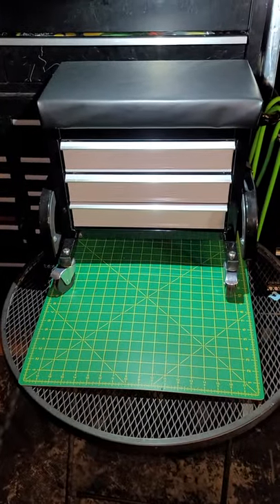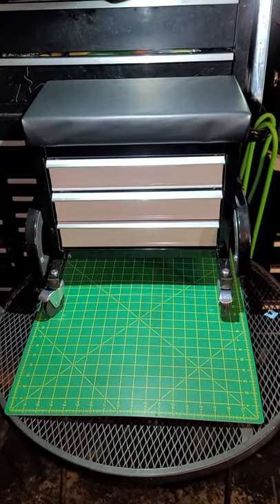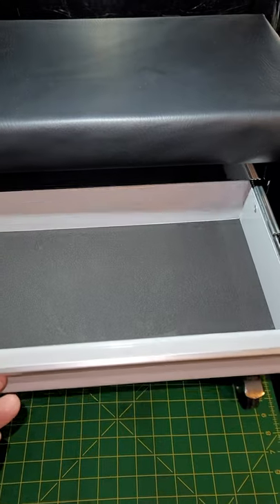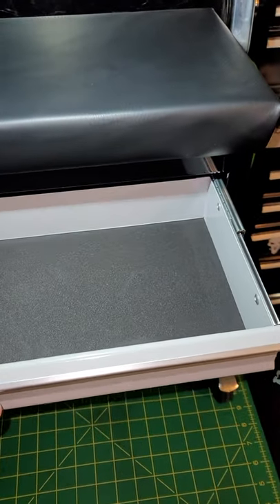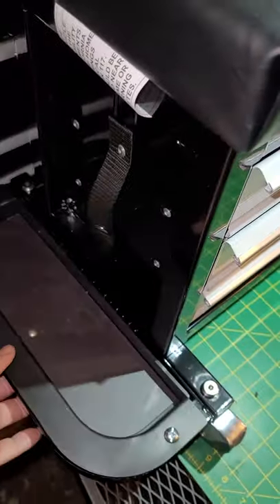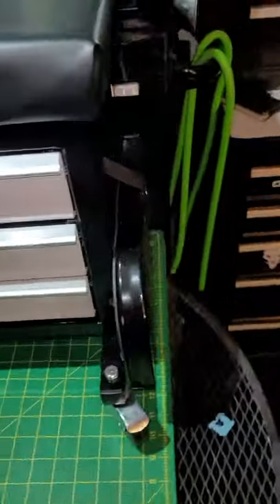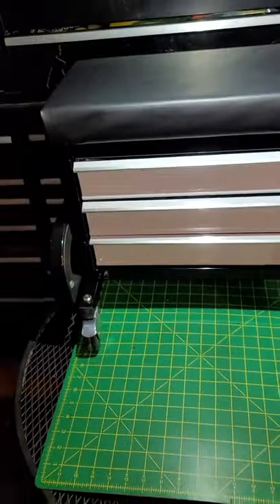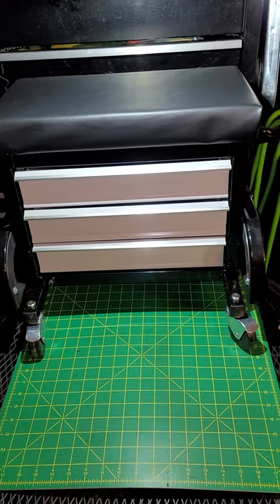Pittsburgh 3 drawer rolling shop stool w/side trays from Harbor Freight overview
This video is an overview of the 3 drawer rolling shop stool by Pittsburgh avaliable at Harbor Freight.